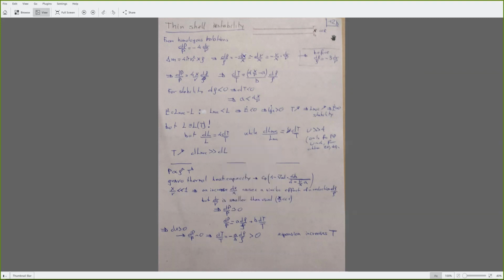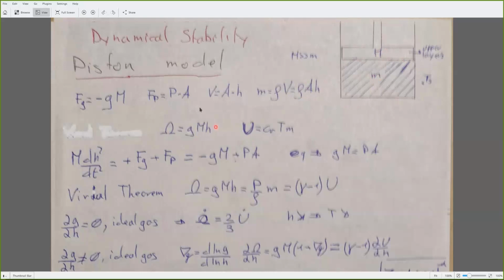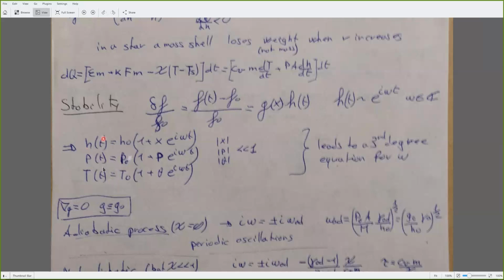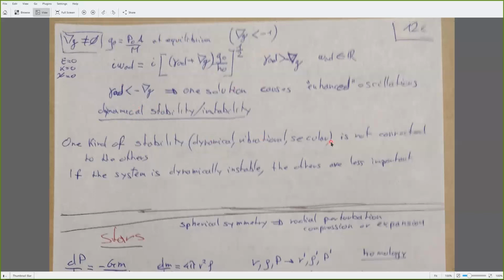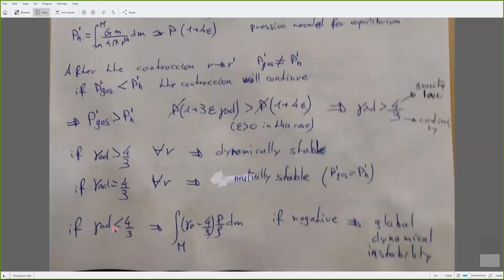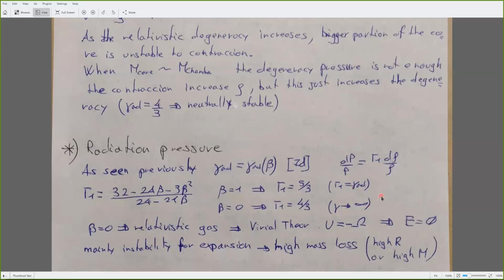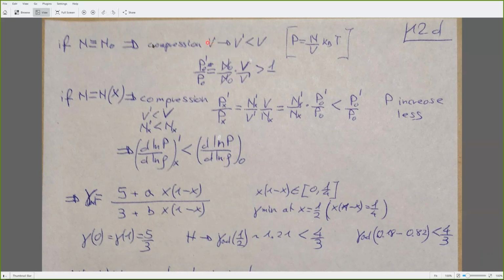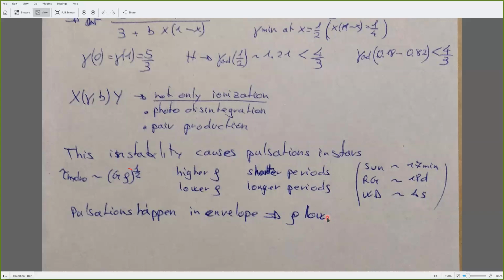Astrofisica2 2020/1 UCN clase16 Stellar Stability: Dynamical Stability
clase 16
Stellar Stability: Piston model & Dynamical Stability